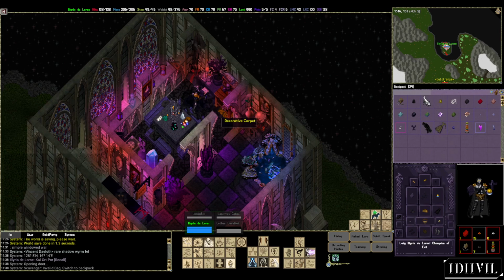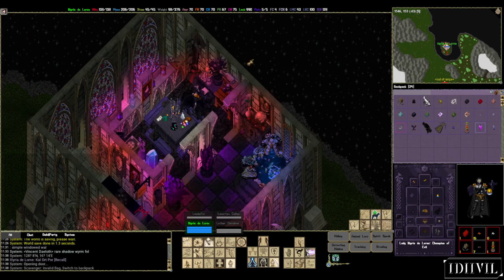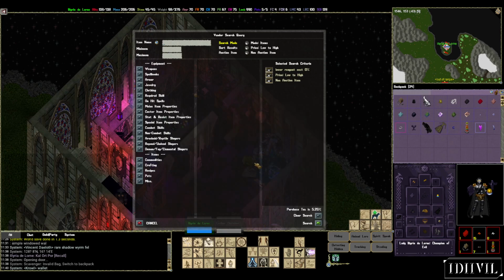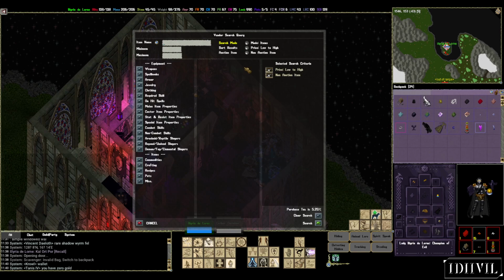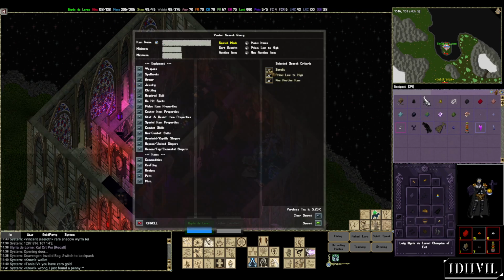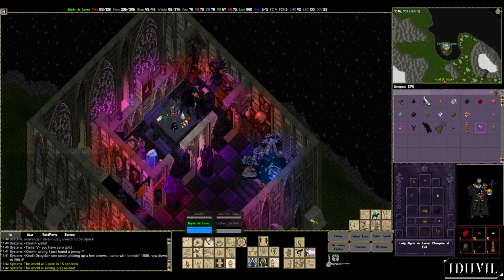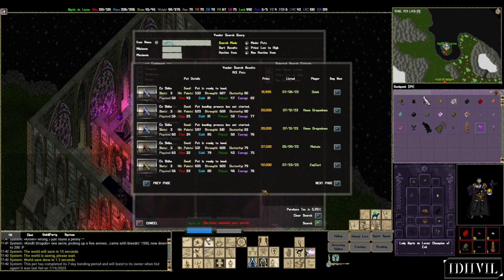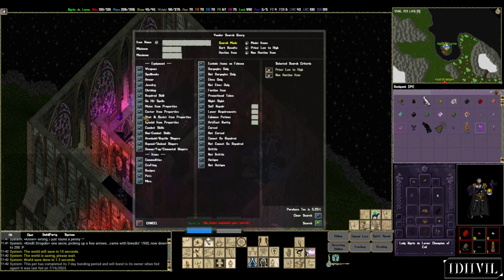UOAlive: Vendor Search Guide 1 - Ultima Online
The nostalgia of Ultima Online with the quality of life enhancements of modern day UO.

We are an era accurate server of the most modern OSI servers, with our own customizations to enhance gameplay and the PvE experience.

Extremely New Player Friendly, old, young, never played, played for decades!

The goal, a full bodied adventure for all players that lasts, with endless content! We want you to feel like the "End game" is limitless; Enjoy the Journey.

Best of all... It is free to play!

The ONLY modern PvE UO server (with consensual pvp only)
7 Years and going strong!

Tired of being ganked while mining after a relaxing day? With consensual PvP only, you will be able to decide when and if you want to engage in PvP(if ever).

Our focus at UOAlive is PvE and RP centric so you will have an expansive world to explore for years, with Player and GM run events to fill the gaps!

At UOAlive, we have a dedicated team of industry experts from gaming companies such as Blizzard Entertainment and top development teams across the globe. Our focus remains on the game, ensuring an immersive experience for you and your family, in a professional manner.
We provide a Safe Space environment and practical real-world applications, dedicated to delivering a truly exceptional gaming experience, from experience.

*NO MICRO TRANSACTIONS OR PAY TO WIN AT ALL FOR OVER 7 YEARS!